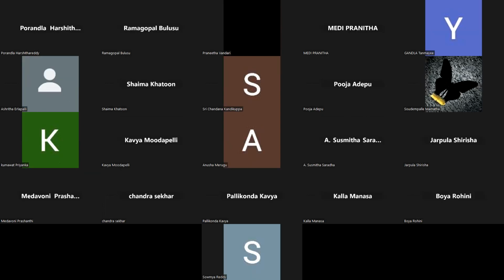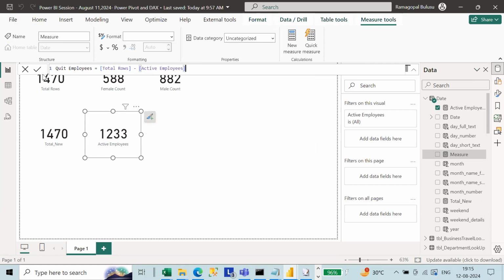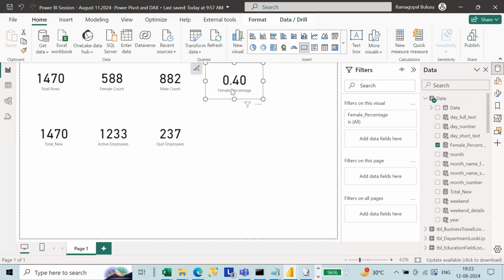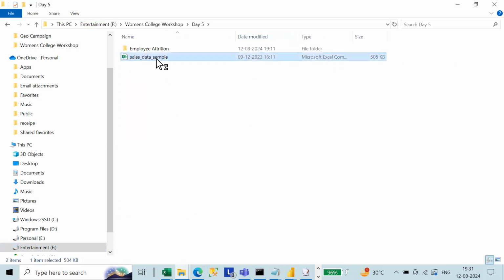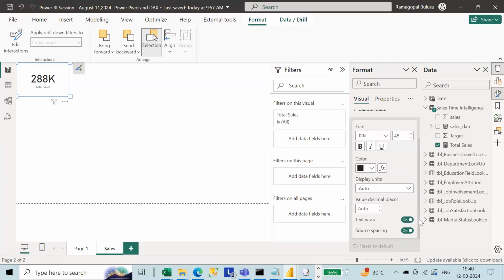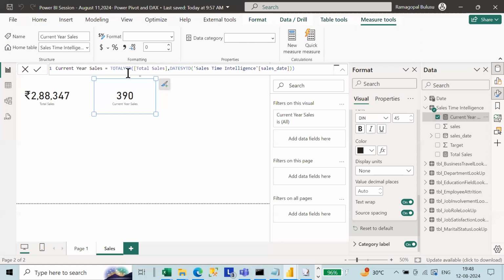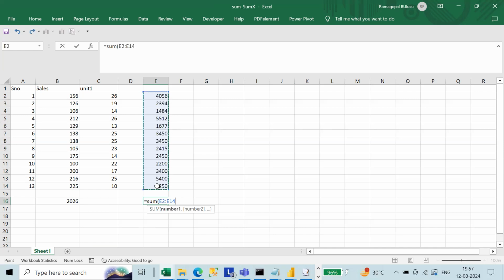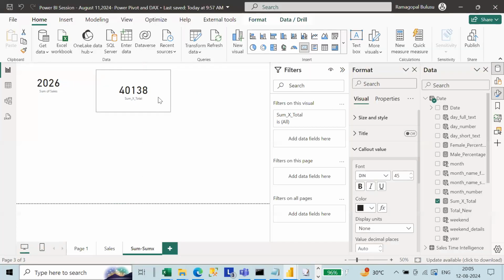Power BI Training Day 06 Aug 12 2024